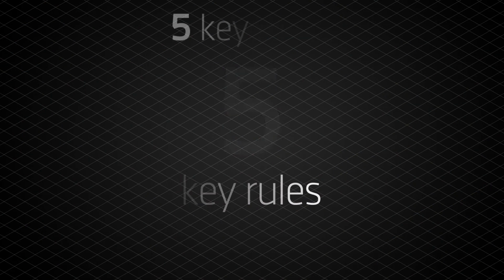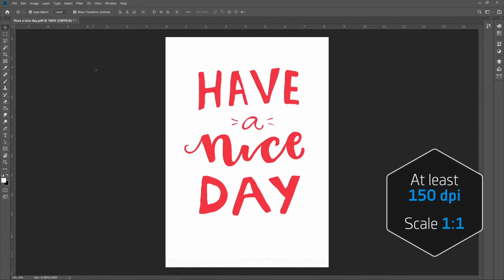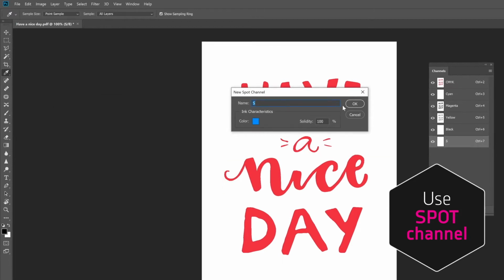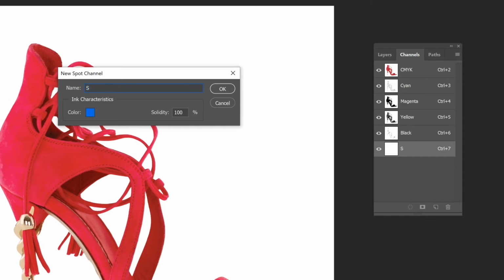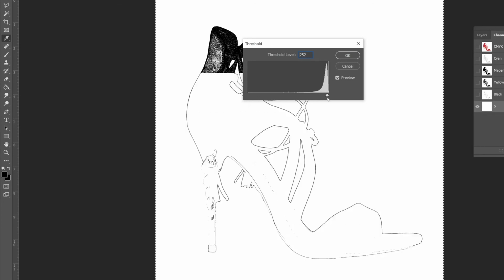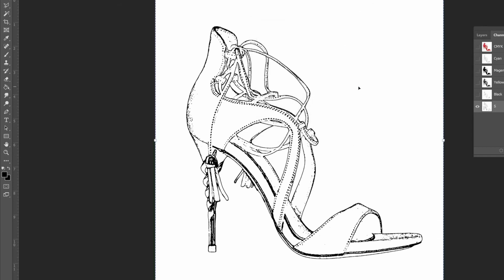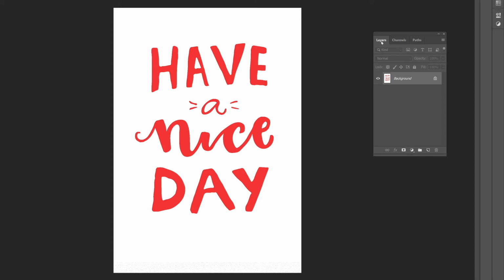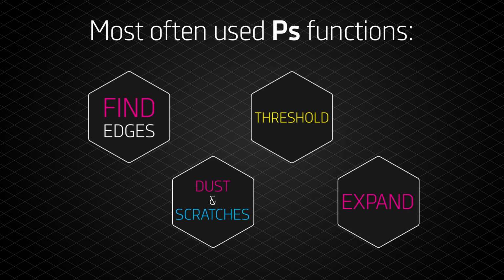Tutorial: Introduction to preparing files in Photoshop for DIMENSE technology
This video gives you the key rules to follow when preparing files for DIMENSE printing, as well as an overview of the most often used commands.